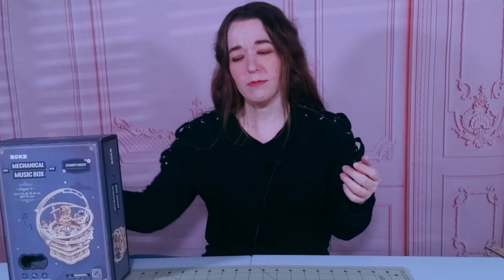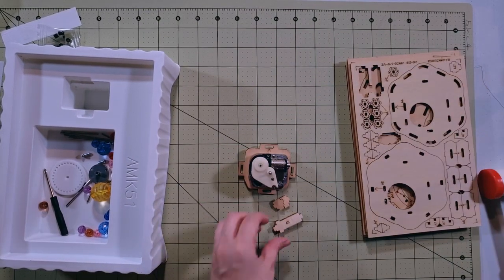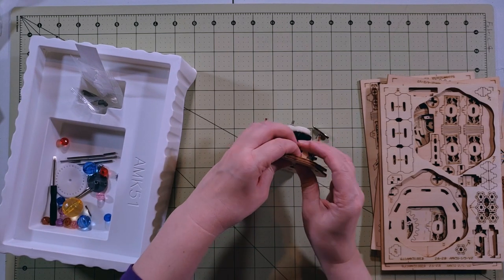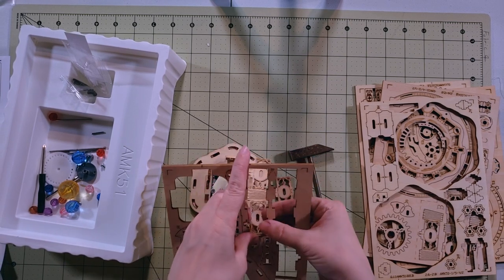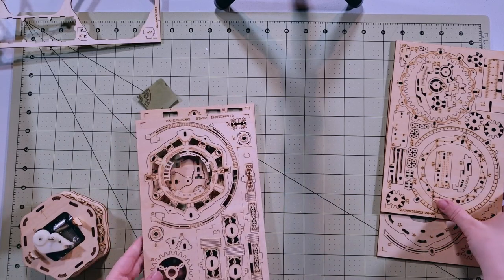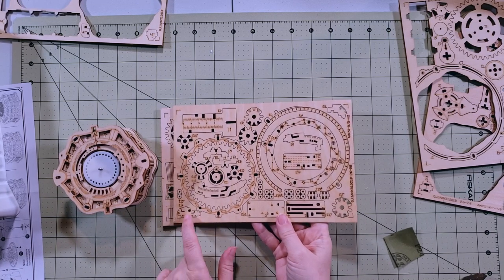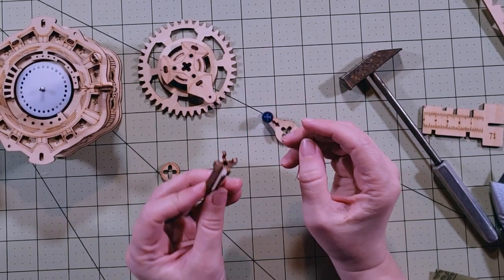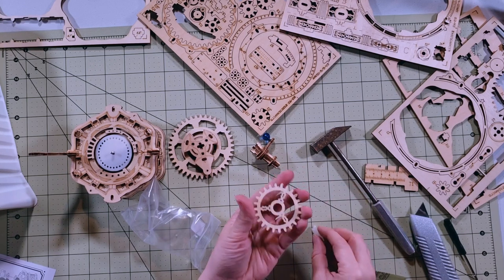I Tried a DIY Music Box Kit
Come along as I attempt the assembly of the Starry Night mechanical, wooden music box from Rokr, complete with moving solar system. The design screams steampunk armillary to me so how could I resist? Would you enjoy working on one of these kits? Should I try more of them? Let me know!

Check out their channel at @Robotime to see more of their awesome kits!

My Links: ________________________________

Thumbnail Font Credits: ________________________________

"Brandenburg Concerto No. 4 in G, Movement I (Allegro), BWV 1049", "Carpe Diem", "Divertimento K131", "Investigations", "Monkeys Spinning Monkeys", "Open Those Bright Eyes", "Sneaky Snitch", "Teddy Bear Waltz", "Thatched Villagers", "Vision of Persistence" & "Wholesome" Kevin MacLeod (incompetech.com)